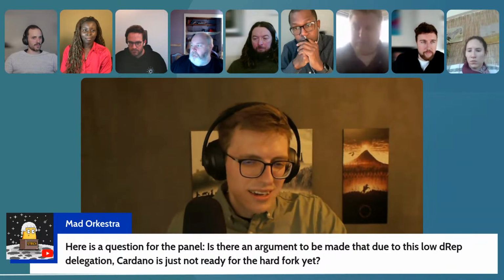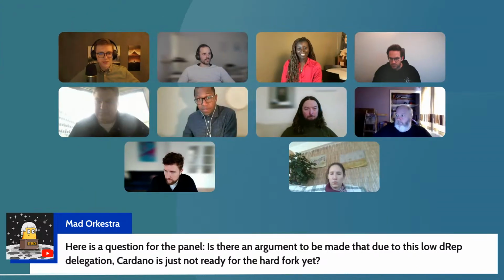Roundtable Talk: Cardano Constitution Draft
Join us for a roundtable discussion on the drafts of the Cardano Constitution, featuring key actors from our ecosystem.

Together, we’ll delve into its core ideas, explore its role in guiding the community and governance processes, and share insights in an open and constructive space.

This conversation will help pave the way for the upcoming ratification process in Buenos Aires, contributing to the Constitution's development and alignment with the community’s vision.

The roundtable will also be live-streamed on the Cardano Community X account.